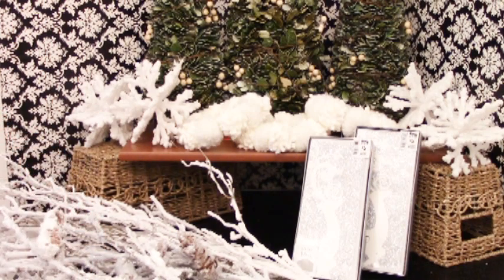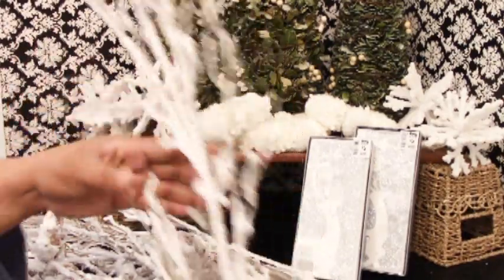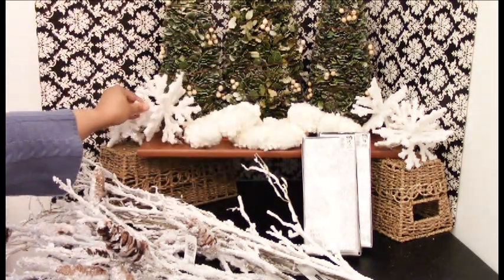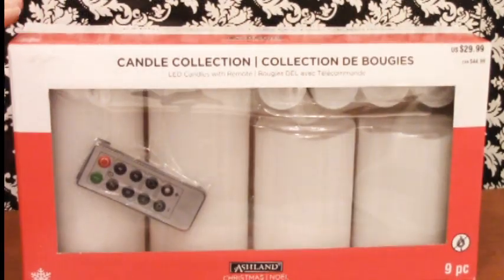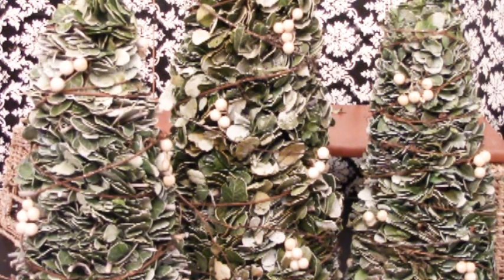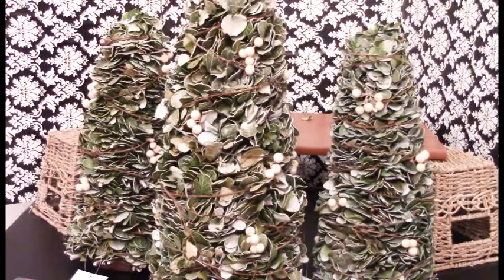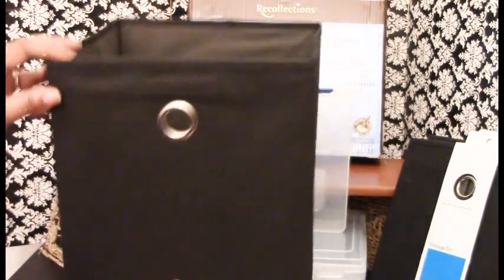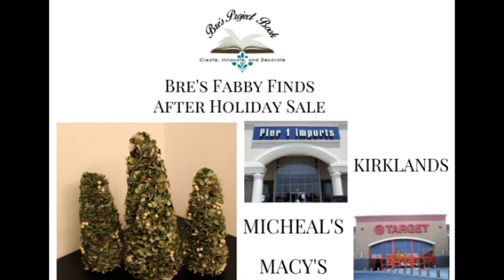BFF - After Holiday Sale - (Pier 1, Macy's, KIrklands and more)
I'm baaaack...Happy New Year!   We starting the New Year with a after holiday shopping haul.  Come see some great finds that I purchased after the holiday at my favorite stores.
The items in the video were purchased 2 - 4 days after Christmas.  The sale prices mentioned in the video may not be available now.
Don't forget to check out my Facebook Group Page "Bre's Project Book Group."  I share information and videos there that is not on Youtube.  Get information on upcoming videos and helpful tips and ideas on decorating and organization.  Hope to see you there.
You can also find me at these social media sites;